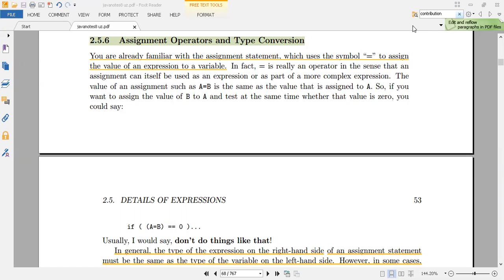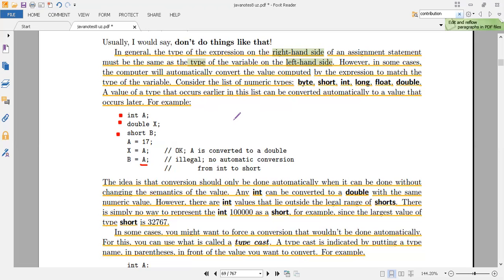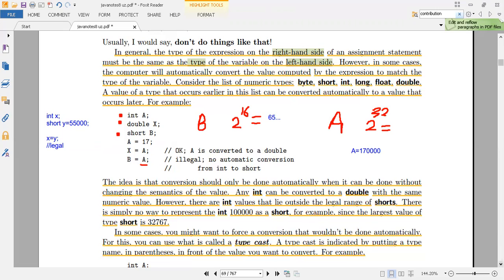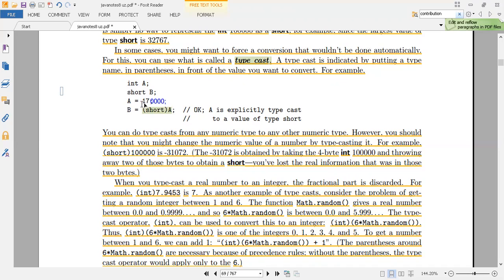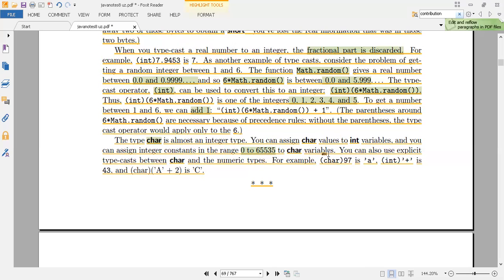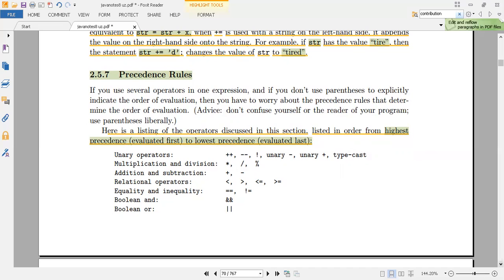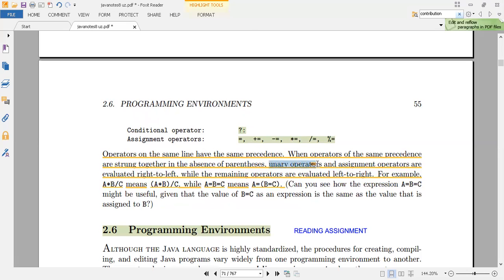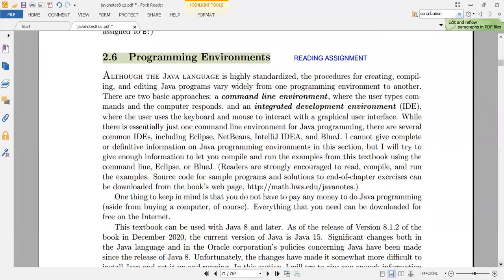2 5 6 assignment operations and type conversions 2900321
CMP2004 lecture4 part4